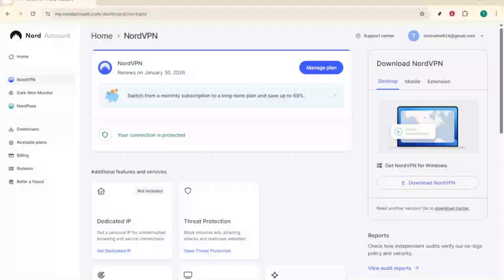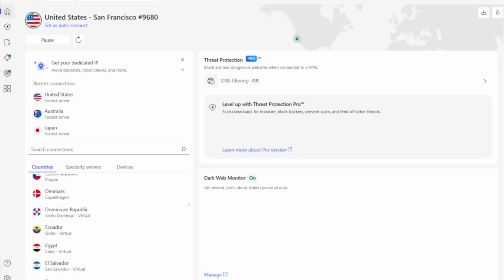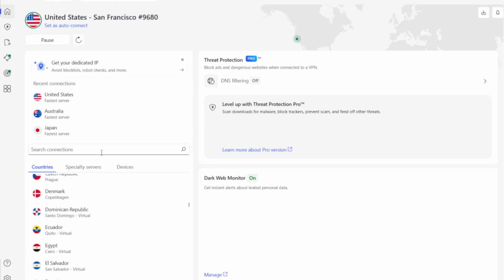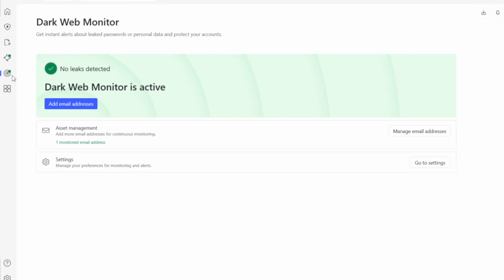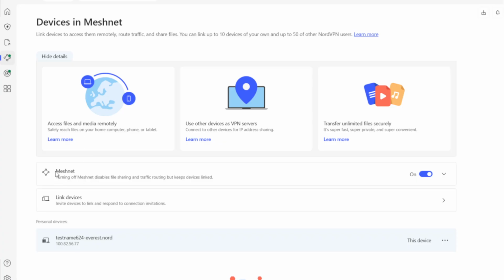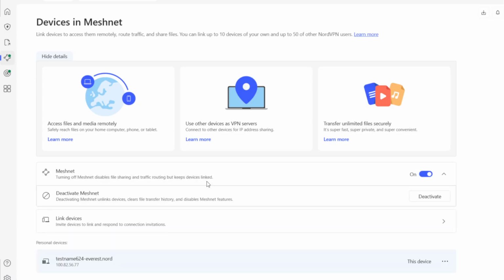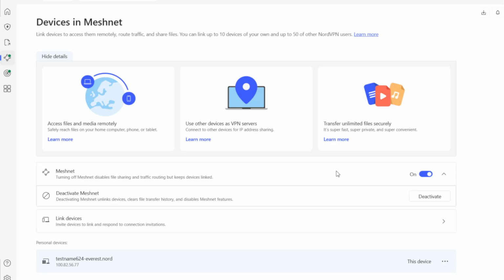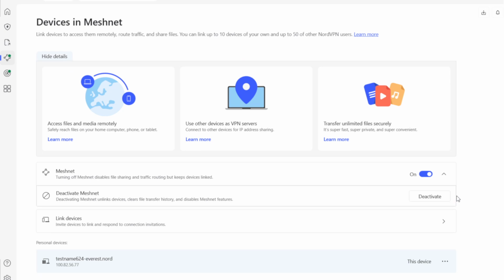Enable and Use NordVPN Meshnet Features [2025 Guide]